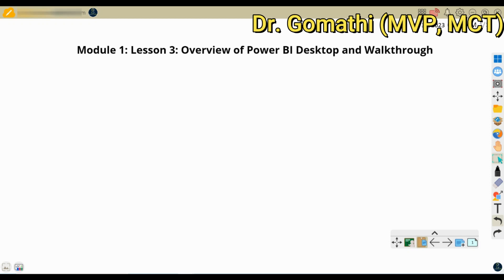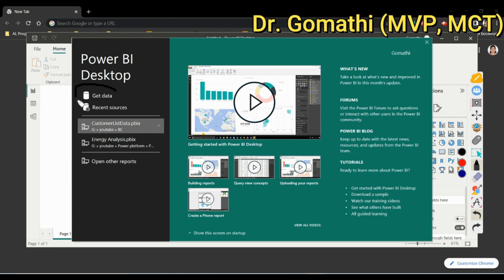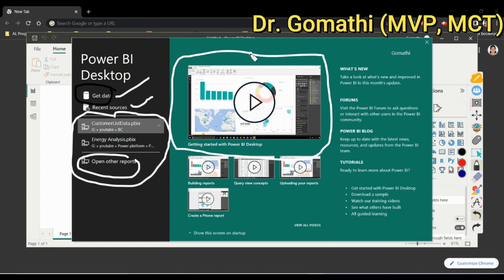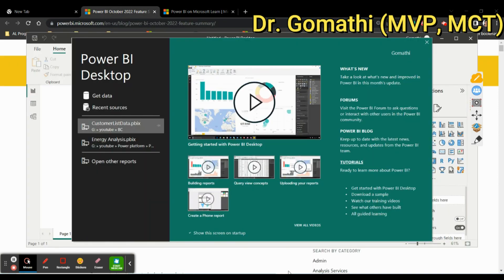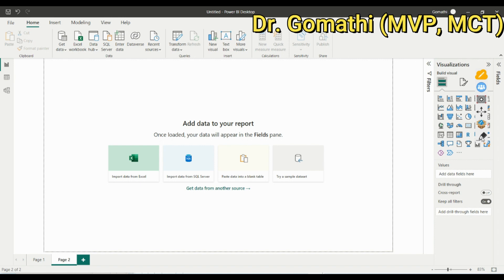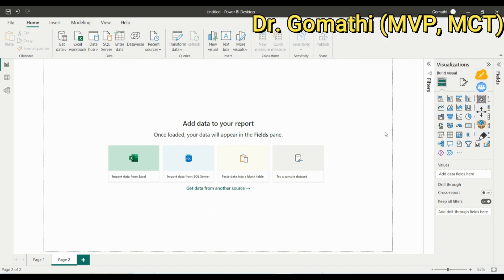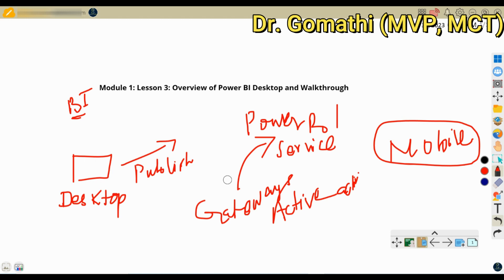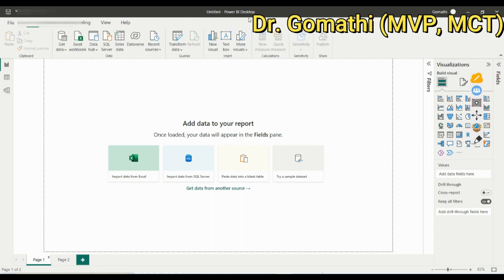power bi desktop walk through | module 1: lesson 3 | trending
Hi Viewers,

Happy learning